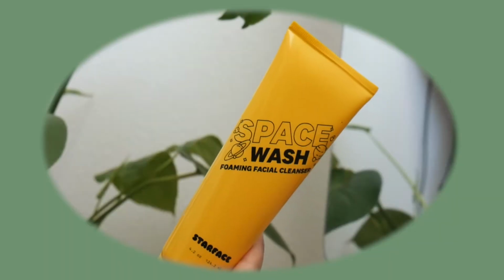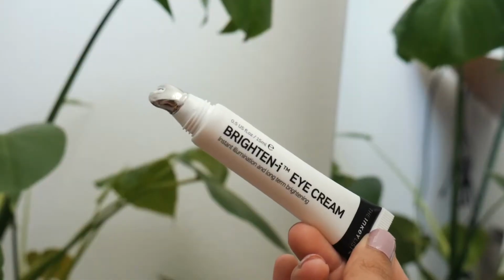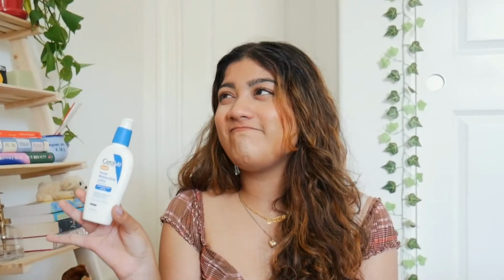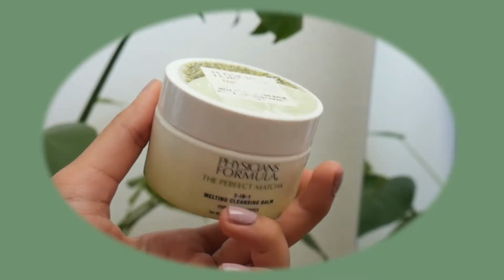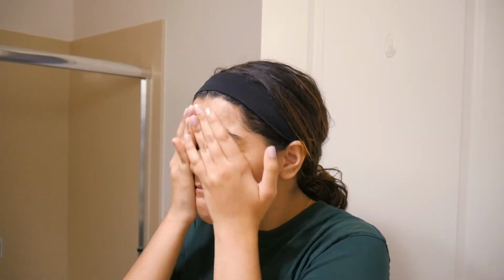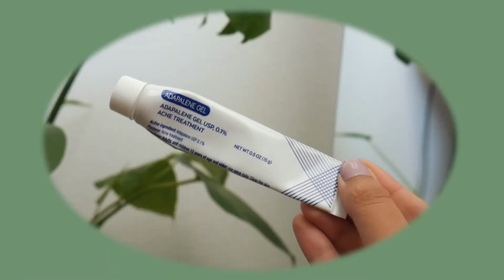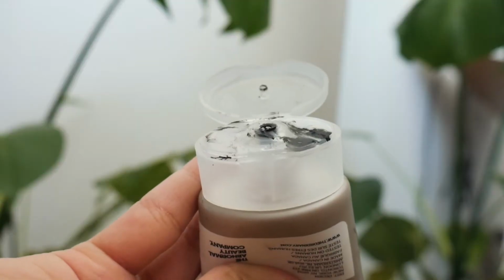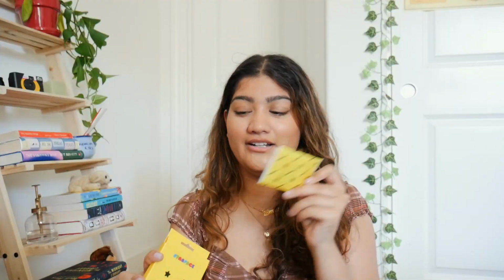my affordable skincare routine for acne & hyperpigmentation (ft. starface)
hope you guys enjoy this video! after 5+ years of learning about my skin and what works for it, i’m glad to use my experience to share a skincare routine focused on acne-fighting & hyperpigmentation with you and grateful to be partnering w starface as well!

my super cool social media!
tiktok ➳ simrxnk

about this video !! (keyword dump)